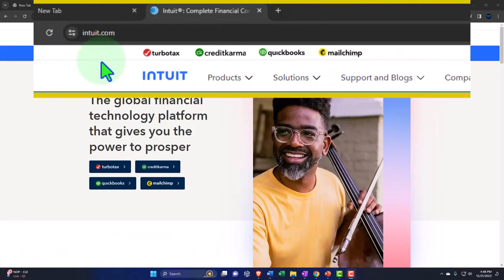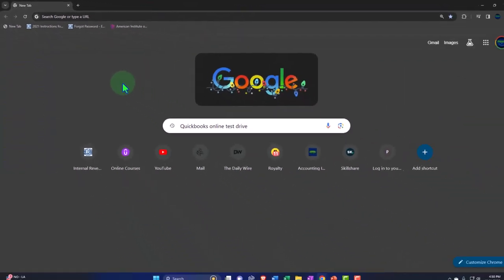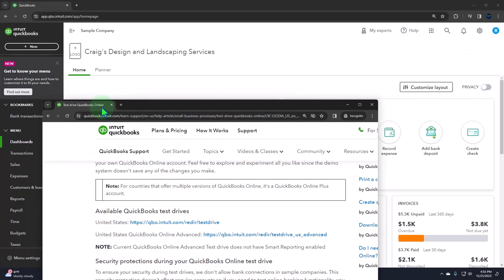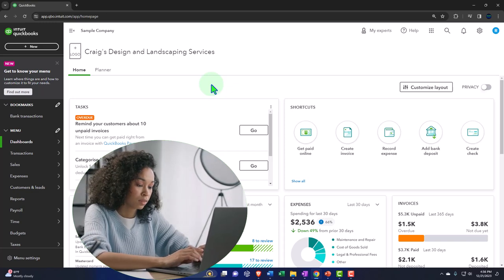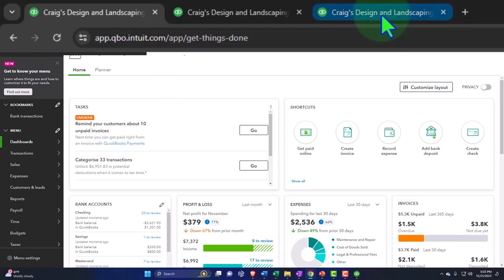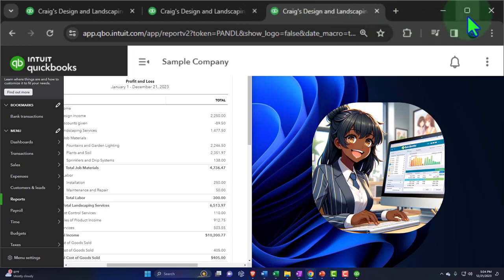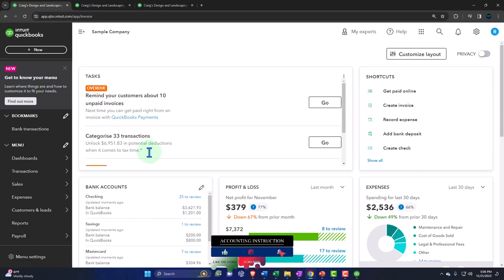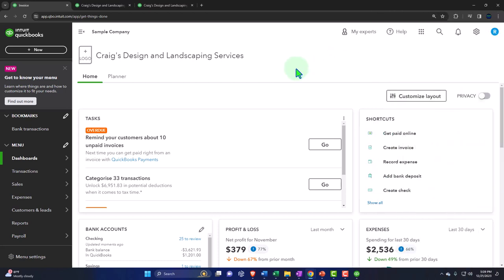Increase Screen Size, Duplicate Tabs, & Open Multiple Browsers 1013 QuickBooks Online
Increase Screen Size, Duplicate Tabs, & Open Multiple Browsers
🌟 Welcome to our QuickBooks Online adventure! 🚀 In today's video, we're embarking on a journey through the dynamic and user-friendly world of QuickBooks Online, your ultimate guide to mastering the art of efficient bookkeeping and financial management! 📊💼

🔍 Whether you're a beginner or seasoned QuickBooks user, our detailed walkthrough will help you navigate QuickBooks Online with ease. From using the test drive feature to exploring advanced tools, we cover it all! 🌐✨

👨‍💼👩‍💼 Join us as we delve into the QuickBooks website, uncovering the ins and outs of accessing and utilizing the QuickBooks online test drive. This powerful feature is a game-changer for anyone wanting to learn QuickBooks without the commitment of a subscription. 🛠️

🔎 We'll guide you through two primary methods of accessing the test drive, ensuring you're comfortable and confident, whether you're going through a direct search or navigating from the QuickBooks website itself. 🌟

🥾 Strap on your virtual hiking boots as we trailblaze through the setup process, showing you how to efficiently use multiple browser tabs and windows for an optimized QuickBooks Online experience. 🧭

🧙‍♂️ For the magic-seekers among us, we have a special segment that transforms your learning experience into an adventure, showcasing QuickBooks in an 'Adventure Style' that you won't want to miss! 🗺️🧝

🎓 This video is more than just a tutorial; it's a stepping stone towards financial prowess and operational success. Say goodbye to the dread of financial management and hello to the empowerment of QuickBooks Online! 🚀💡

00:00 - Introduction to QuickBooks Online 2024, discussing screen size adjustments, duplicating tabs, and using multiple browsers.
03:45 - Detailed explanation on accessing the QuickBooks Online test drive, including navigating to Intuit's website and avoiding the 30-day free trial.
07:30 - Discussion on browser compatibility with QuickBooks Online, particularly focusing on the use of incognito windows or different browsers for multiple account access.
11:15 - An overview of the differences in navigation and interface between desktop and online versions of software, using QuickBooks as an example.
15:00 - Insights into zooming and adjusting views in QuickBooks Online, comparing data input forms like invoices in online versus desktop versions.
18:46 - Concluding remarks, emphasizing the importance of familiarizing oneself with duplicating tabs and navigation for the upcoming sessions.